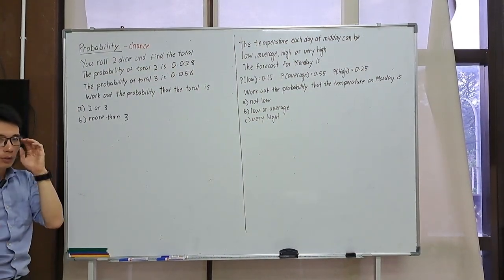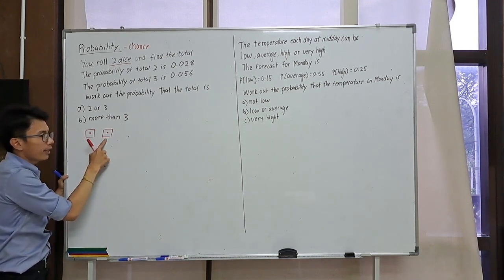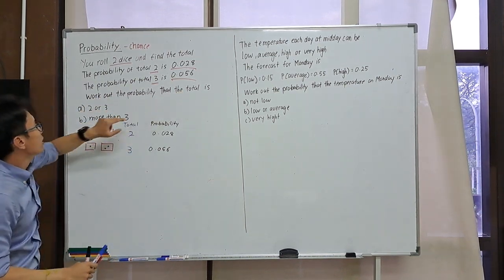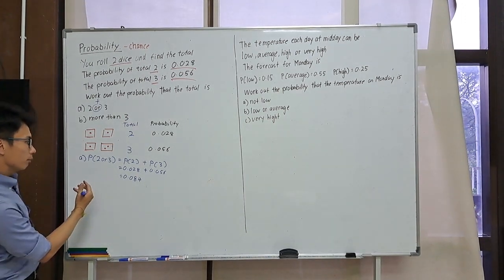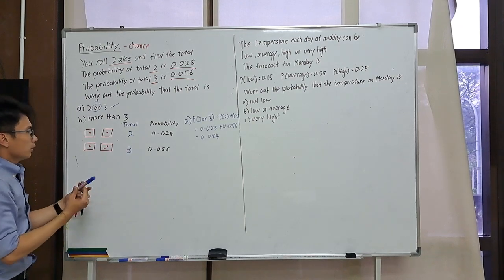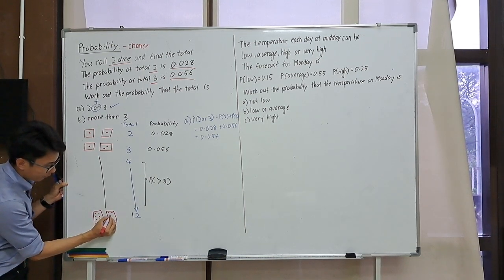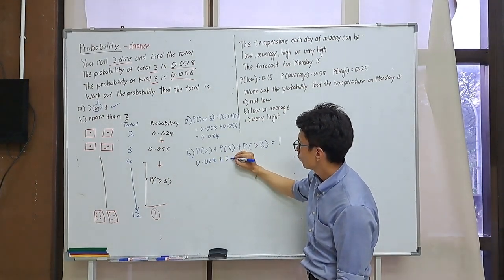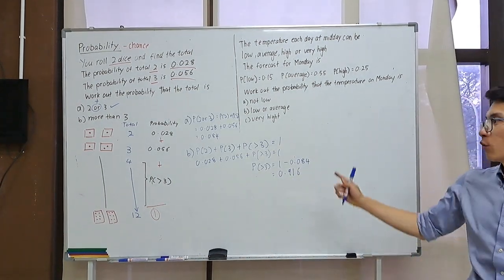Probability (3 of 6)